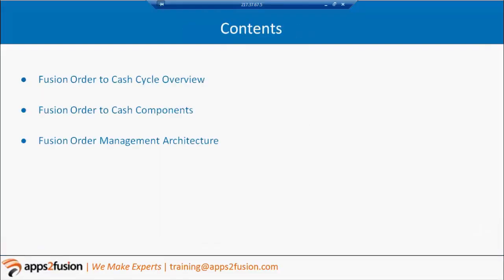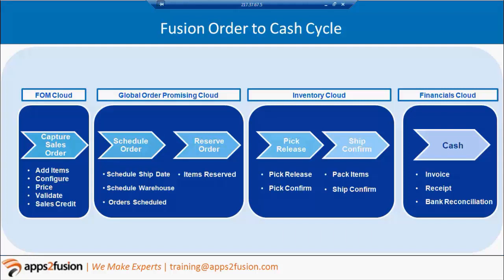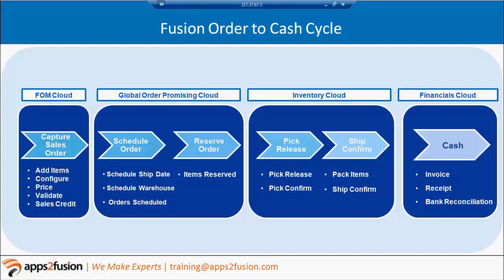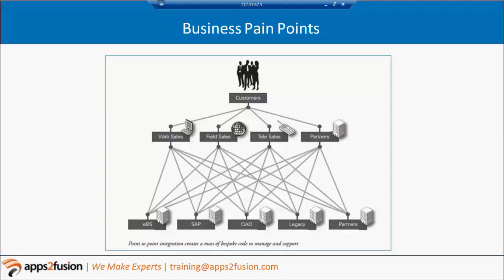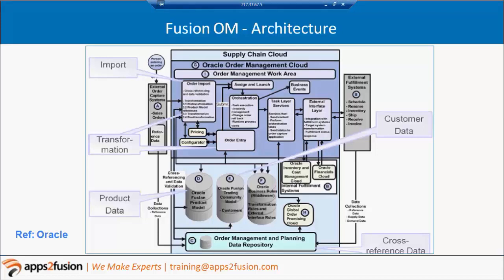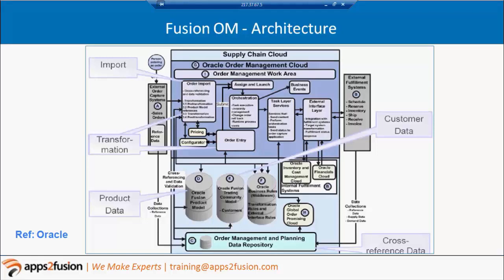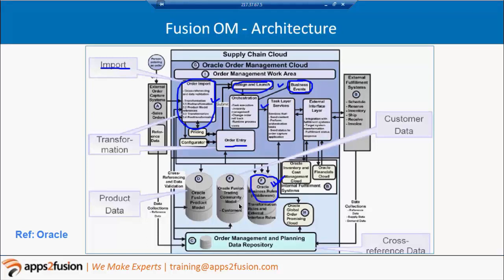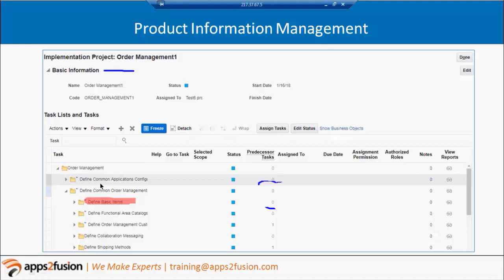Order to Cash Cycle in Oracle Fusion SCM Cloud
This video helps you understand the concept of Oracle Fusion Order to Cash ( O2C) overview, components & architecture in Supply Chain Management (SCM) Module.